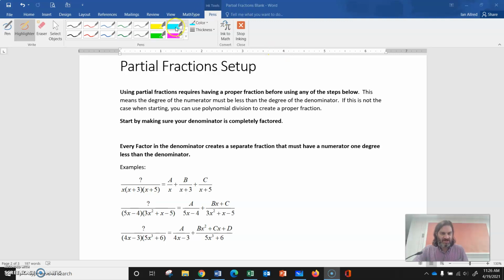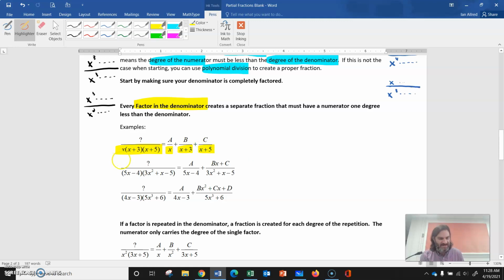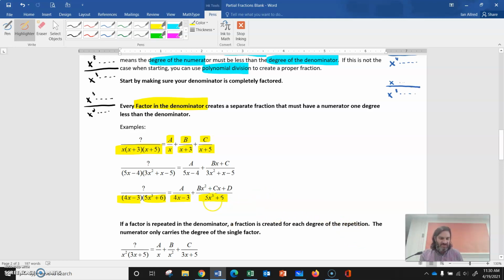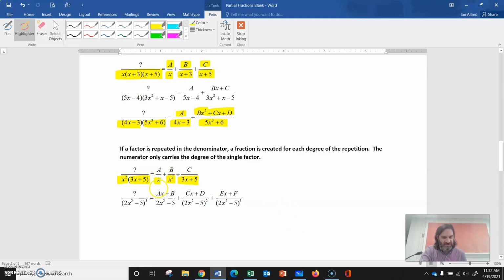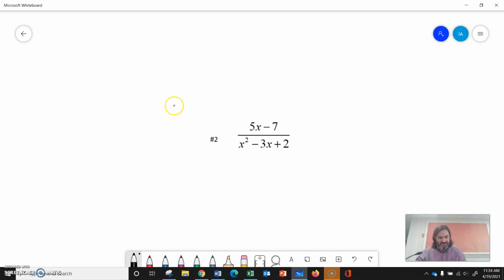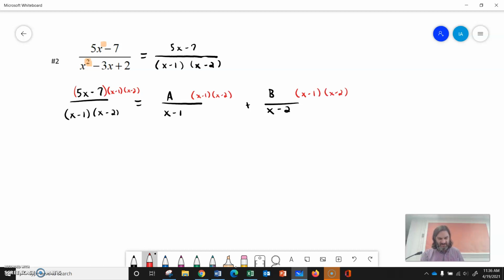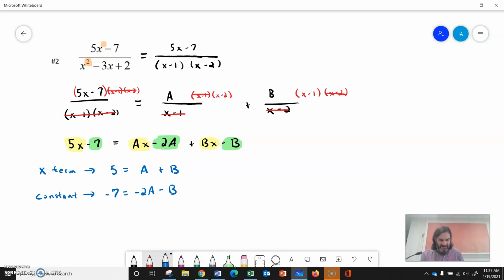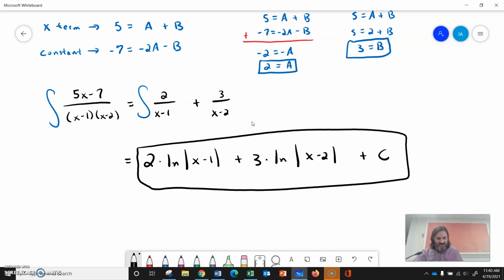Partial Fractions Set Up